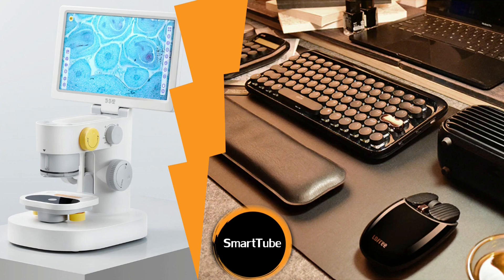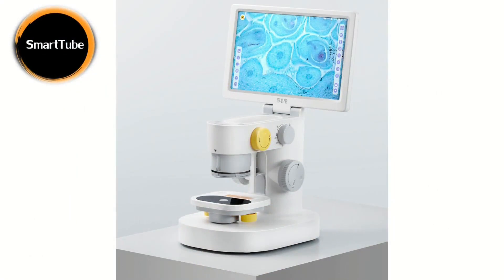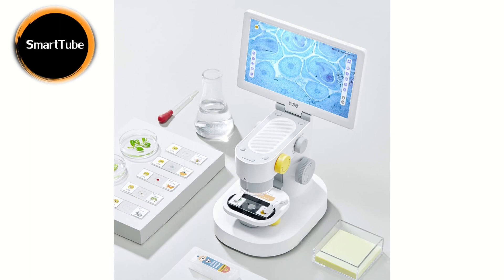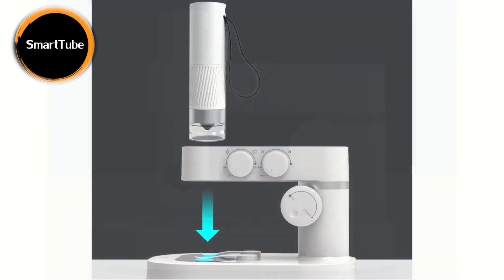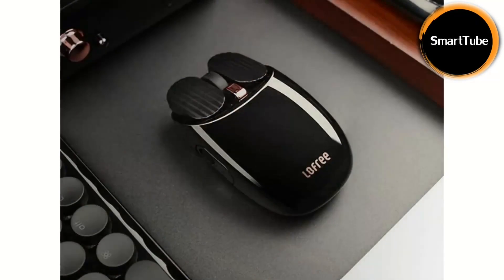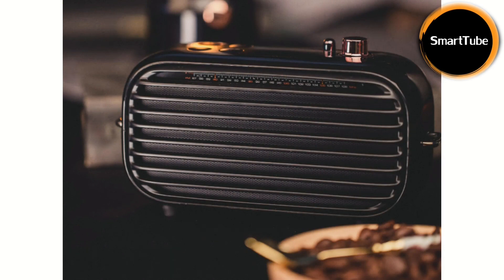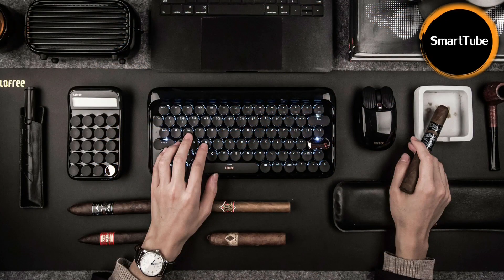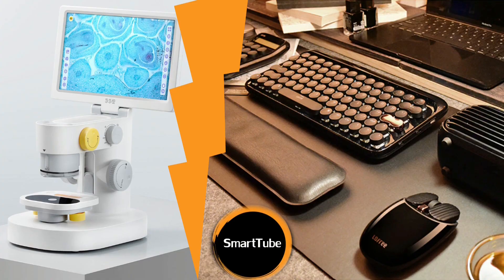Xiaomi Youpin News #1 LoFree Keyboard, DangDang Microscope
Welcome to first episode of Xiaomi Youpin News. DangDang Microscope and LoFree Set - keyboard, mouse, speaker, candle light and that is not all! This series will introduce products from Youpin, both those useful and crazy, but also those most popular with the biggest participants in crowdfounding them.

DangDang Microscope:
DangDang Microscope Portable Version:
LoFree Set - Keyboard, Mouse, Speaker, Candle Light:

Chapters:
00:00 Introduction
01:30 DangDang Microscope
04:33 Portable Microscope
05:00 LoFree Set
11:12 The End